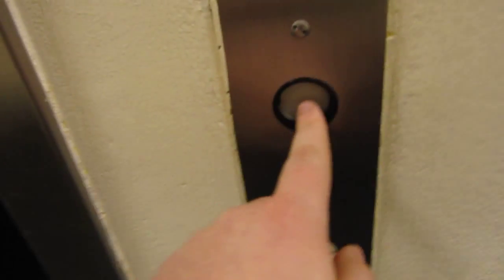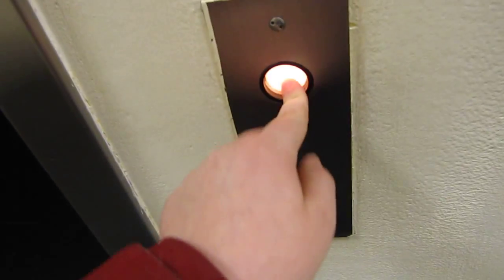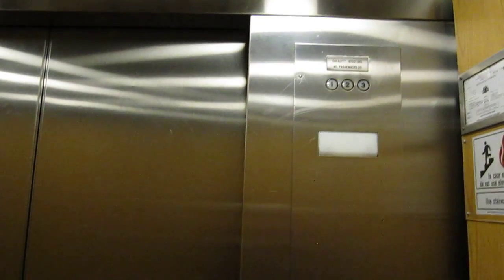Westinghouse Hydraulic Elevator in Bloomingdale's - King of Prussia Mall Upper Merion Twp, PA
Installed in 1981. Bloomingdale's is in "The Court"